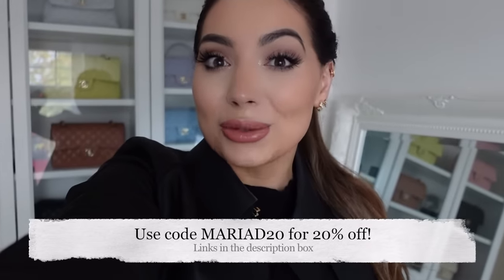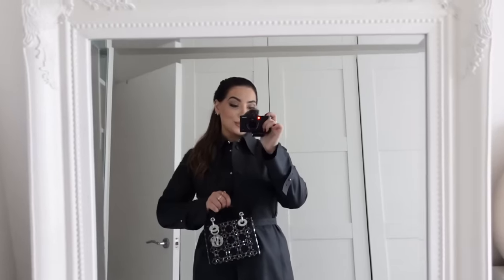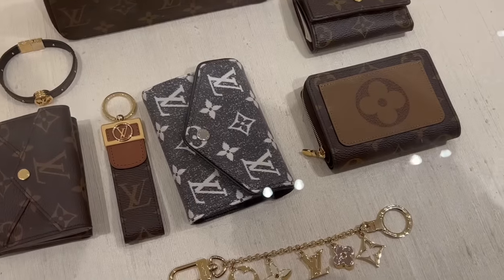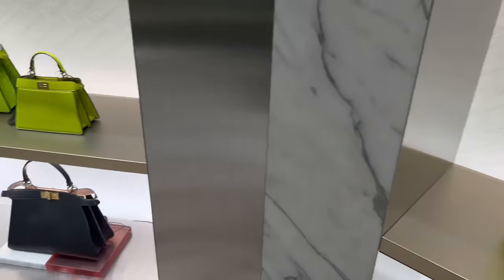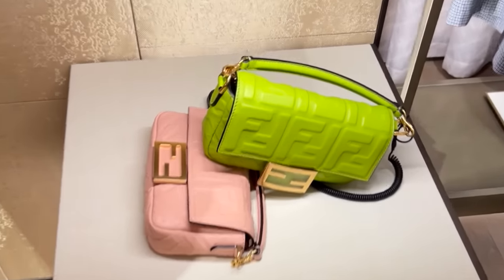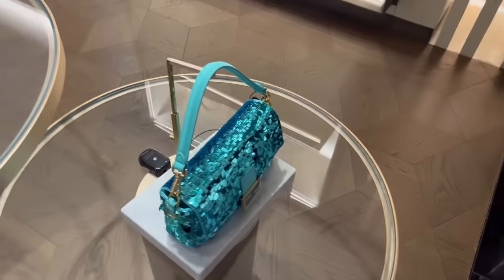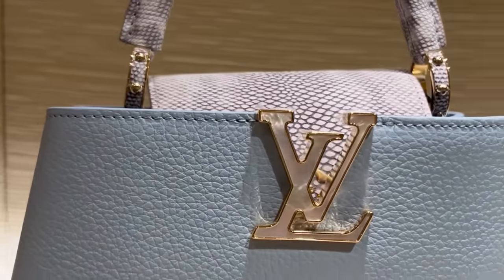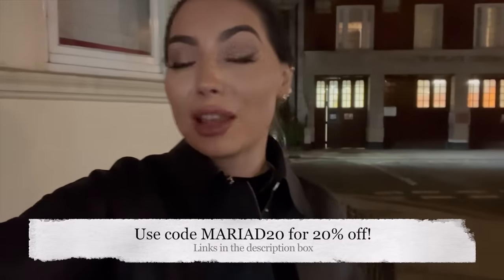Louis Vuitton Holiday Collection & New Fendi 25th Anniversary Bags | Harrods Luxury Shopping Vlog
In this video:

Fendi sequin pink baguette

Fendi baguette multiple pockets- black

Fendi boots

Fendi teddy jacket

Fendi skirt

Fendi t-shirt with baguette pocket

Fendi denim jacket
short style

I'm wearing:

Jacket (cheaper here)
(more sizes here)
fabric cheaper

Dior bag

My jewellery:

Maria Tash diamond moon

My makeup:

Lip pencil
Lipstick no 510
Chanel foundation
Nars highlighter